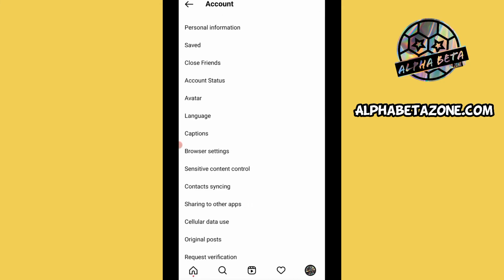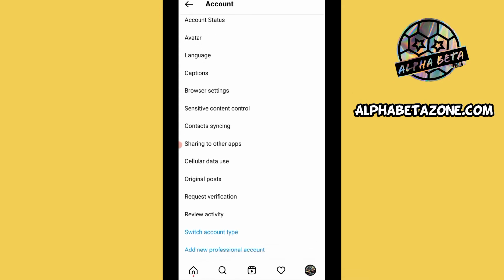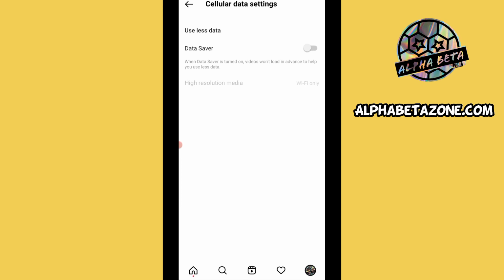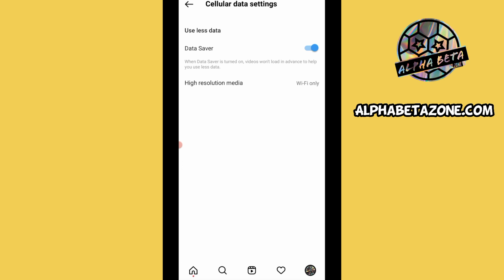How to enable data saving mode on instagram ?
In this video I'll show you step by step How to enable data saving mode on instagram ?

First you need to open your instagram account and click on three line icon at the top right corner.

Now select the setting and privacy.

Now scroll down and select the account option.

Then again scroll down and select the cellular data mode.

Click on it and toggle on the data saving mode.

After this you videos on feed will not played automatically.👍

I hope this will help you to reduce data usage 👍

Thanks